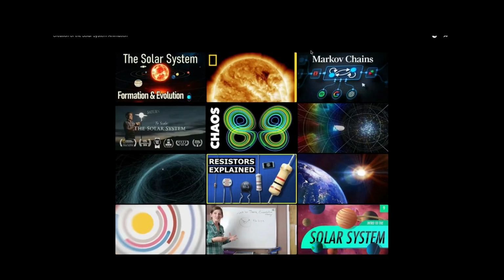The Origin of the Solar System